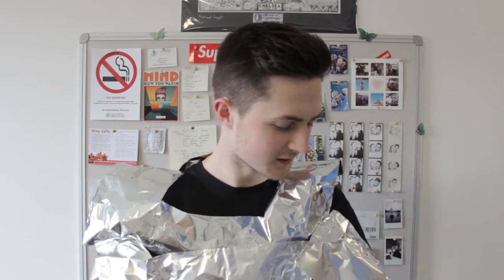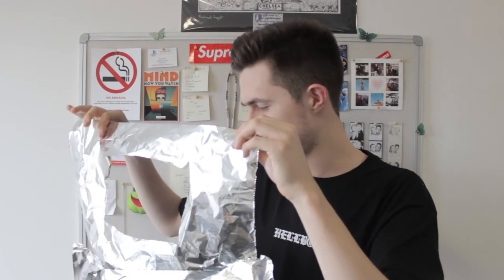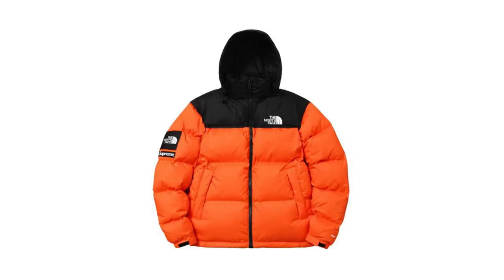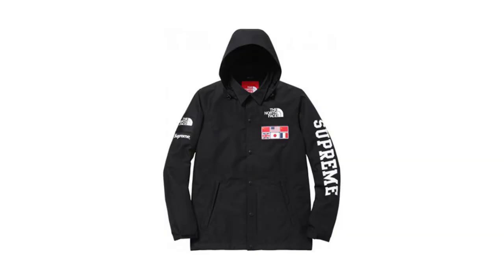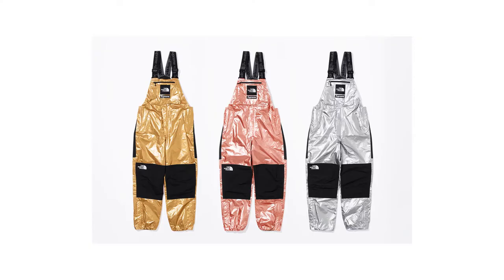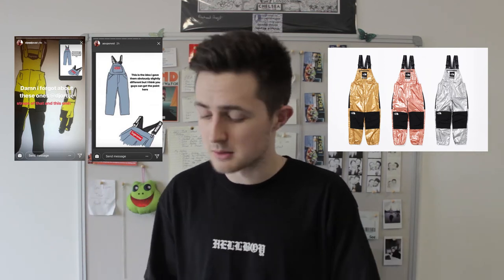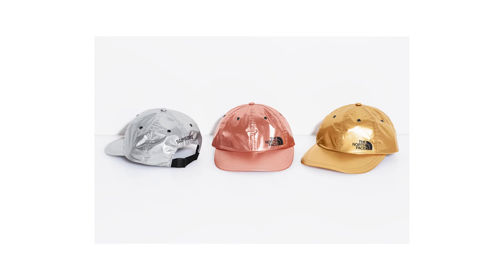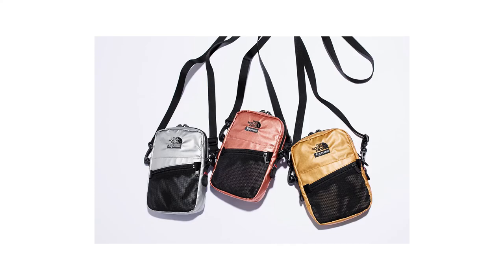SUPREME X NORTH FACE IS SO BAD...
TiN fOiL gAnG